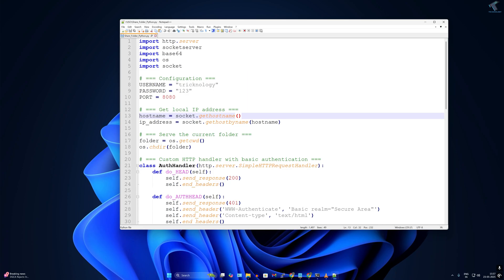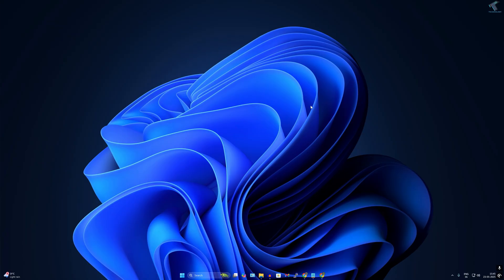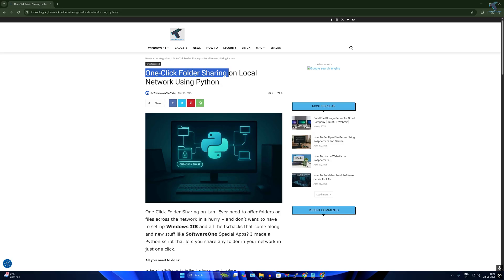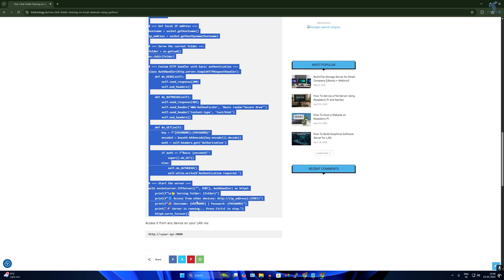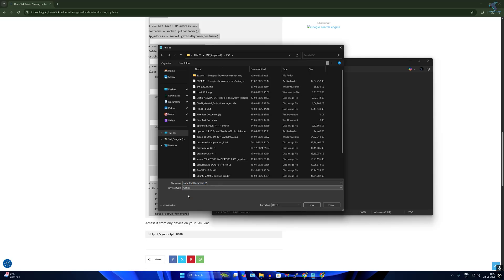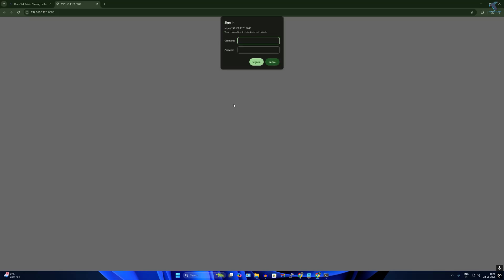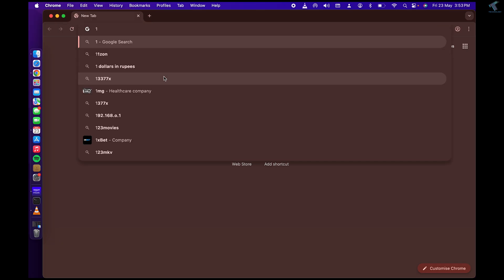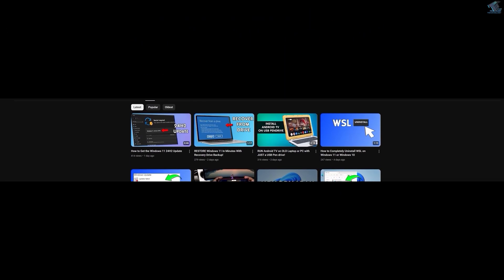ONE-CLICK! EASY File Sharing on LAN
Want to share files or folders between computers on the same network without installing any software? In this video, I’ll show you how to create a simple Python script that lets you instantly share any folder on your LAN with just one click—plus, it’s protected with username and password authentication for secure access.